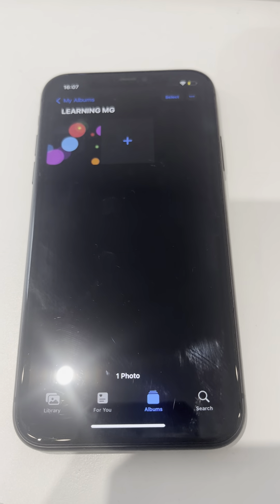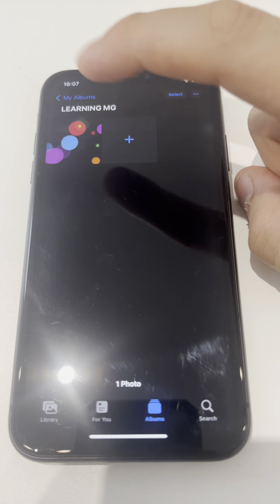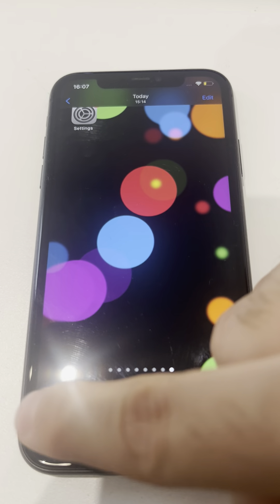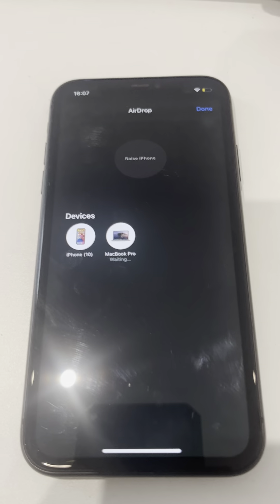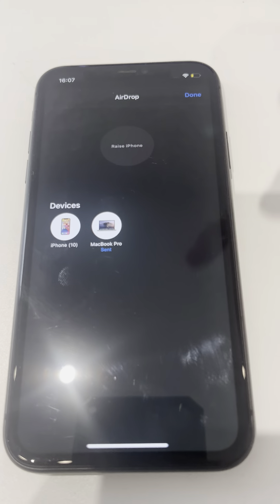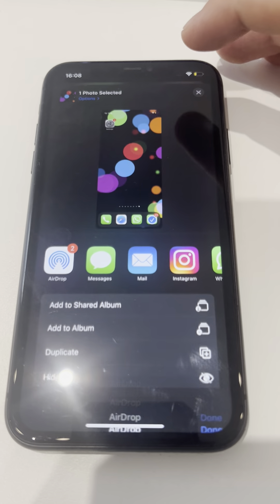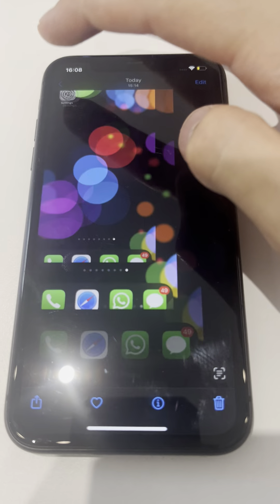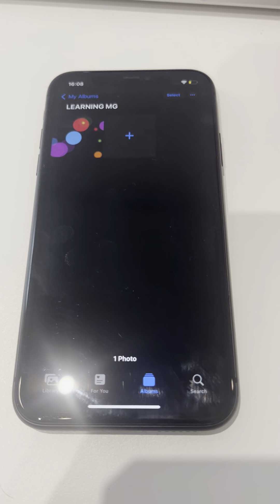How to Use AirDrop on the iPhone